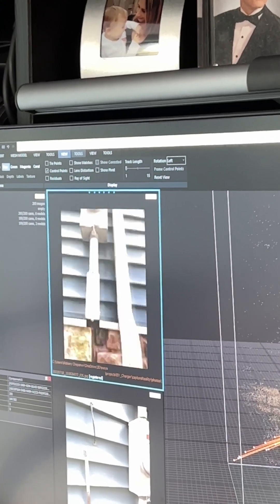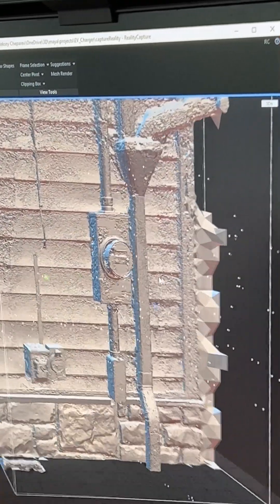RealityCapture for 3D scanning and printing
Using a phone camera and RealityCapture to 3D scan and print a flat bracket to mount on siding.